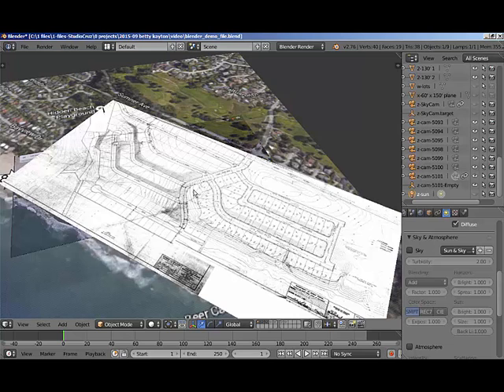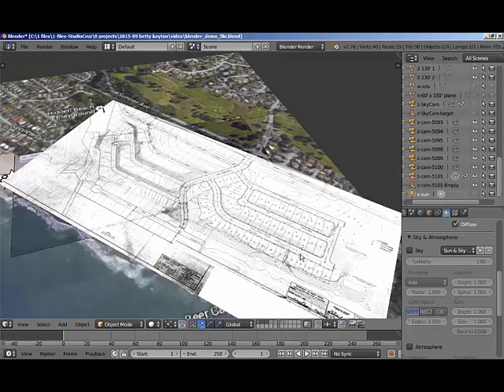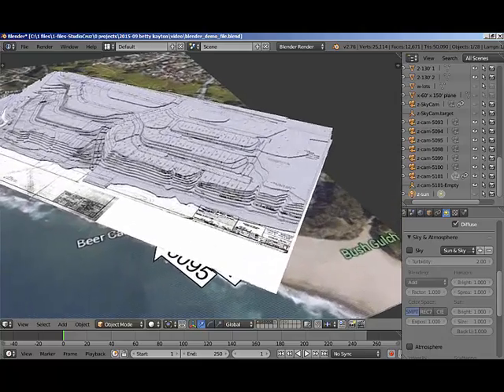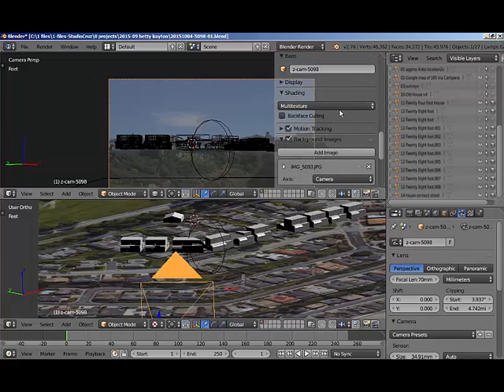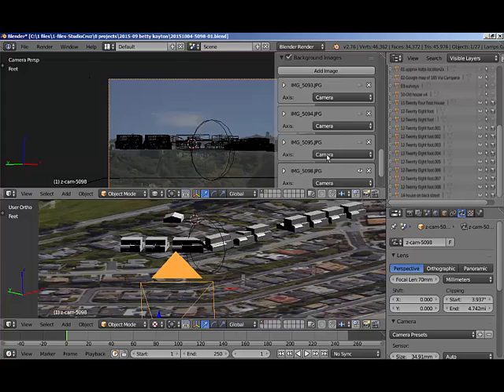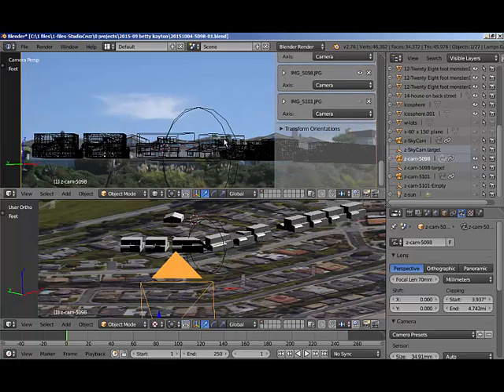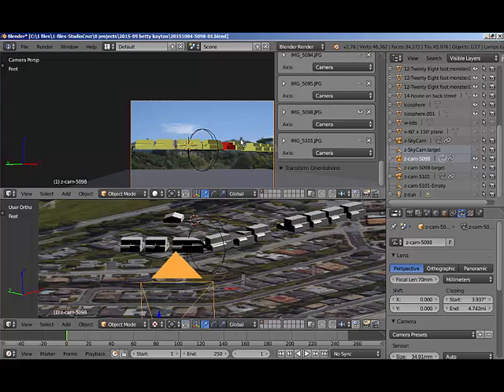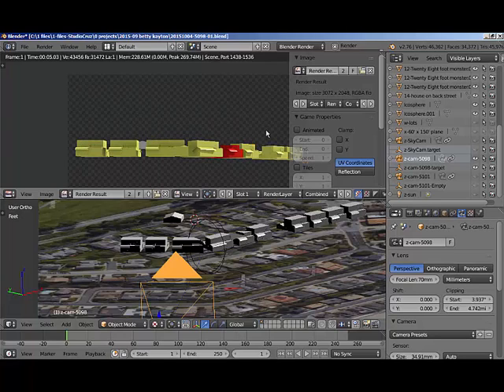StudioCruzMethodology - 185 Via Campana 3D modeling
this shows the methodology used to create 3D models to be presented at the 10/14 planning commission hearing